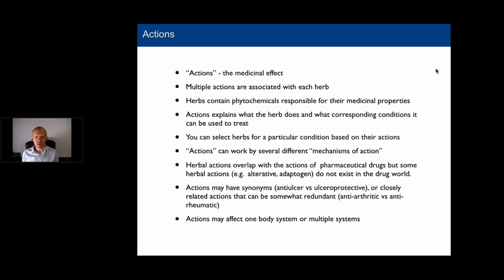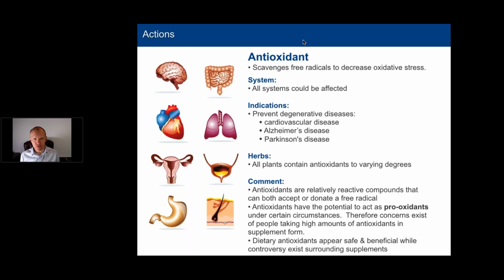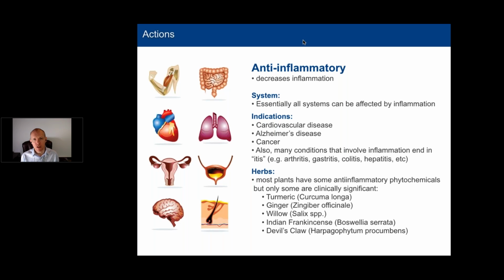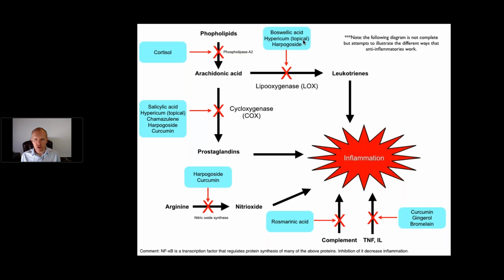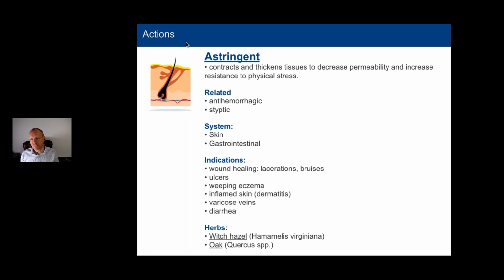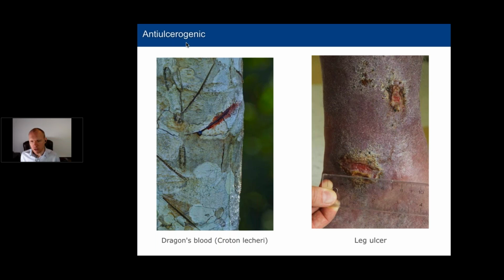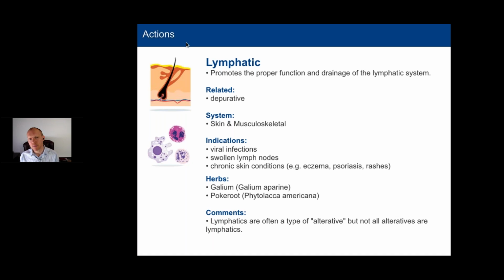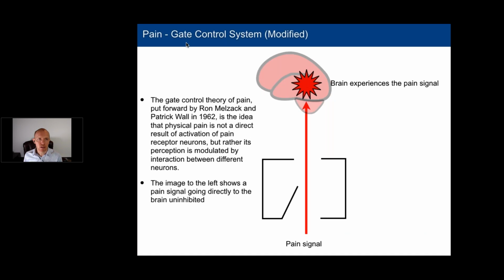Bot101 Lecture#3 Herbal Actions: Skin & Musculoskeletal System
Dr. Matt Gowan, ND
Canadian College of Naturopathic Medicine - CCNM